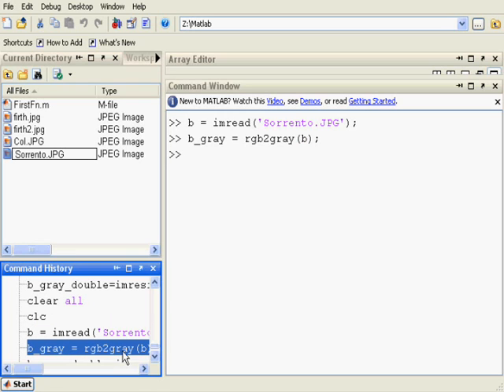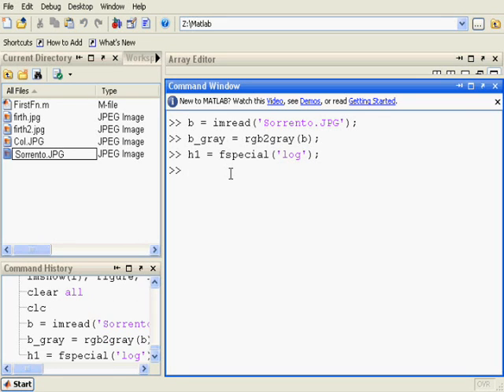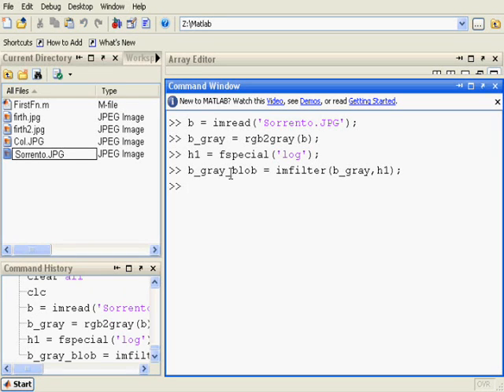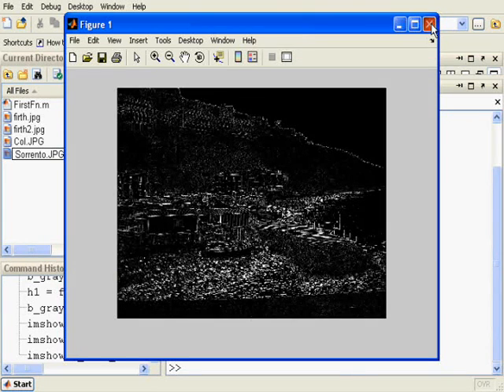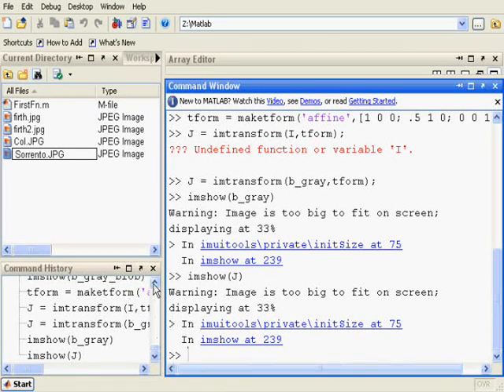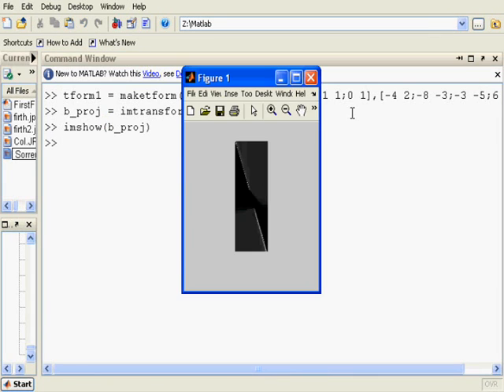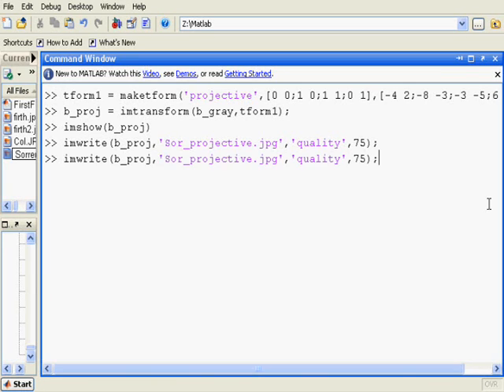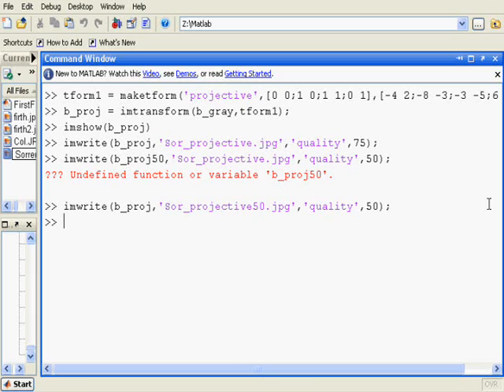Advanced Matlab area process operations in image processing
The second tutorial in looking at area processes in Matlab.